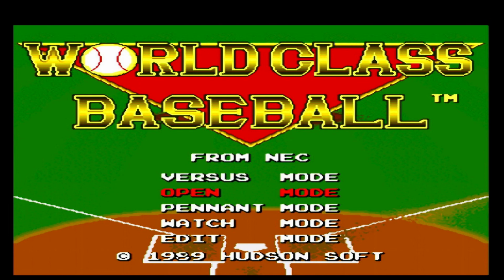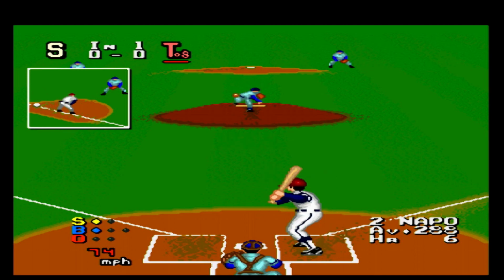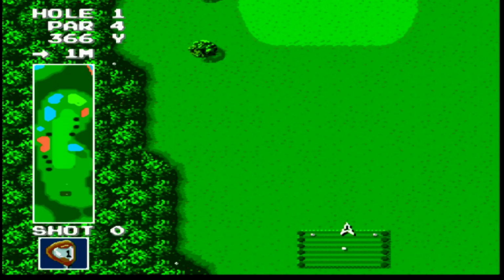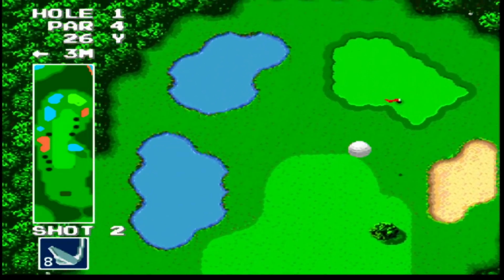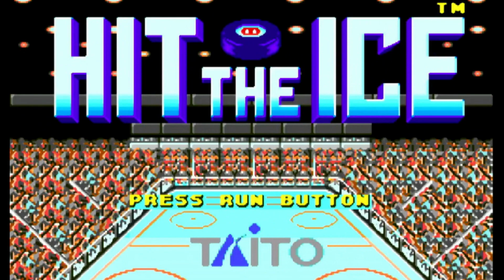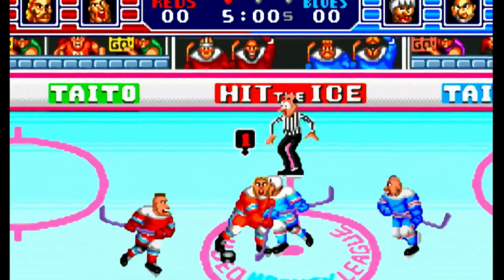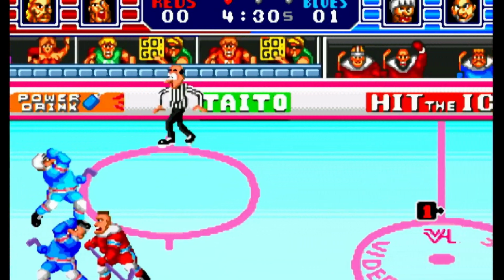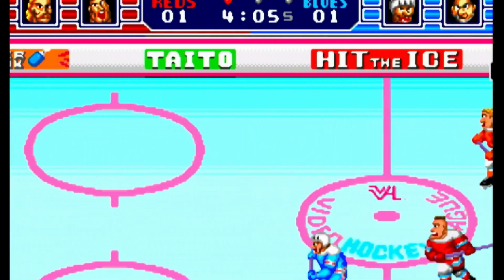Sport Games: Turbotown #8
In this July 4th, 2023 trip to Turbotown, we take a look at four sport games!

World Class Baseball
World Court Tennis
Power Golf
and Hit the Ice

Your host for this video is:

Other hosts:

DesertAztecEntertainment
JGB Creations
Sora Stryder
blazinmike
AscendedSaiyan
Wildcat
Stephi Soul

Catch me on Xbox Live at:

XFactorGamingYT

Or on PS4 at:

XFactorGamingYT